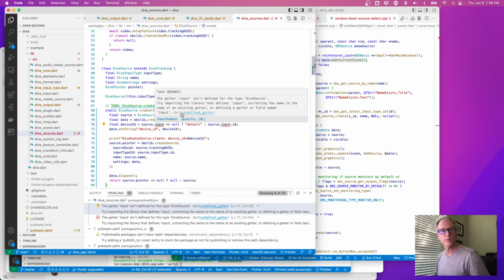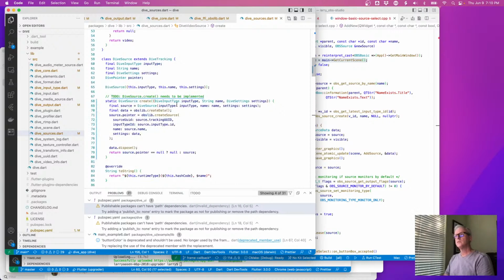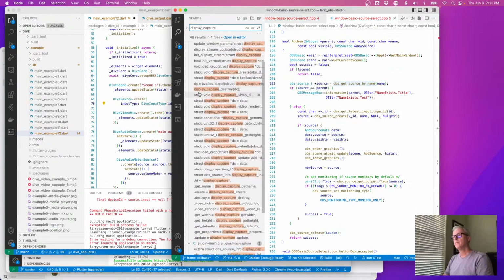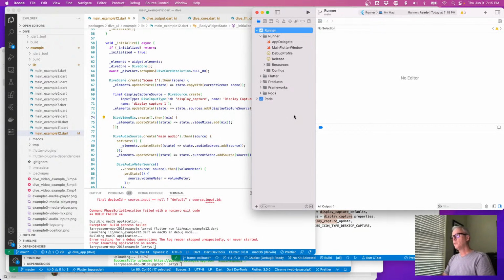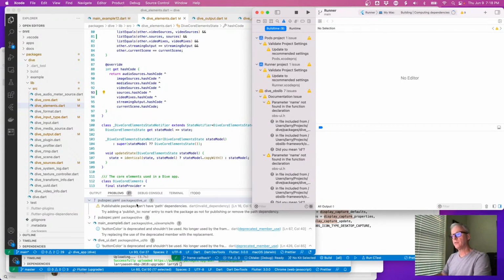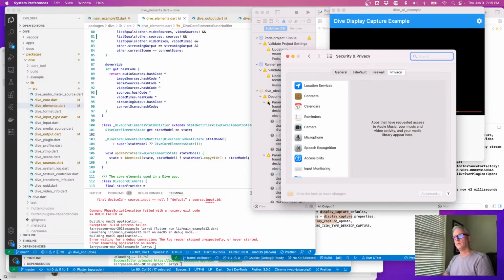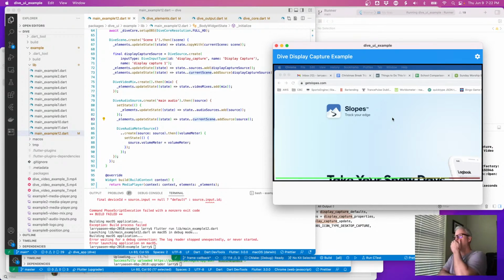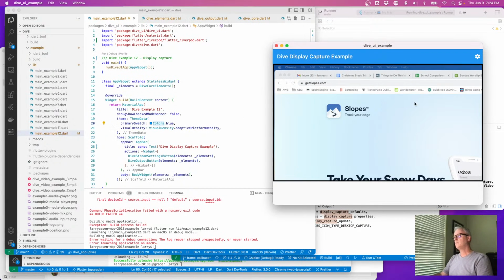Implementing streaming display capture in the Dive Flutter package (live coding)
This Flutter development live stream was hosted by Larry Aasen. In this live coding episode I implemented display capture in the Dive Flutter package for live streaming.